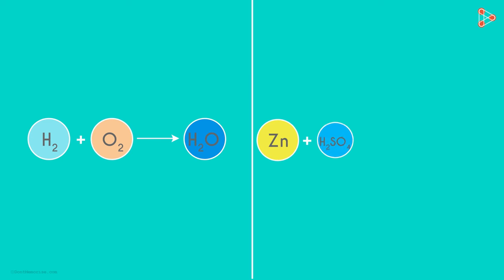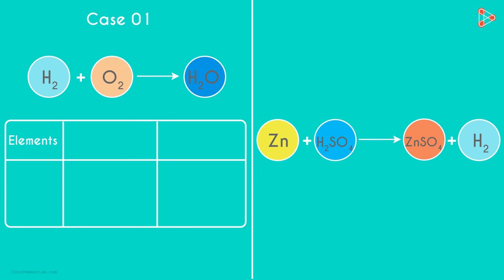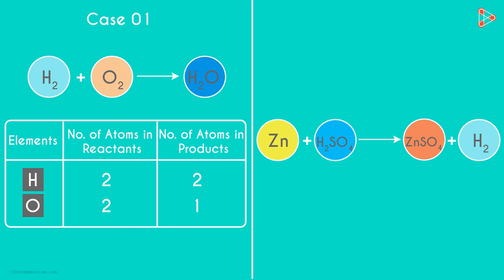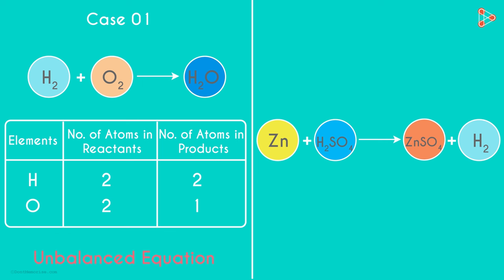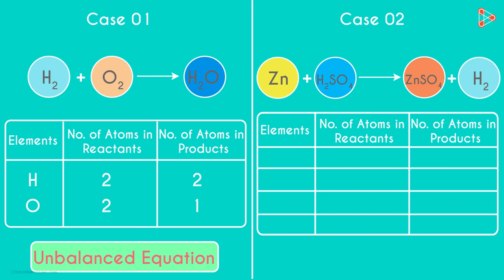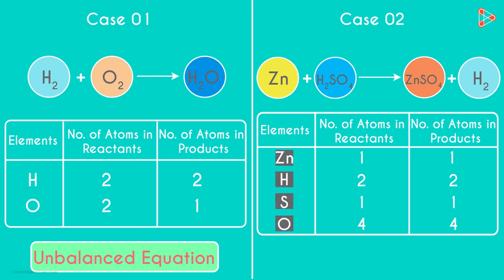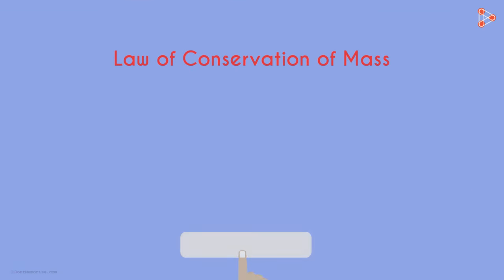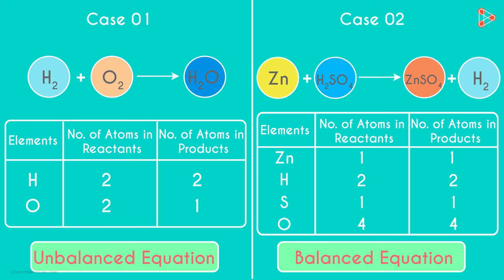Balanced and Unbalanced Chemical Equations | Don't Memorise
📅🆓NEET Rank & College Predictor 2024 Zinc and Sulphuric acid react to give us Zinc Sulphate. What is the Byproduct of this reaction? Watch this video to know how Reactions are Balanced in Chemistry.

To access all videos related to Chemical Reactions, enrol in our full course now

In this video, we will learn:
0:00 Introduction
0:26 Unbalanced chemical equation (Examples)
1:55 Balanced chemical equation (Examples)
2:54 Law of conservation of mass